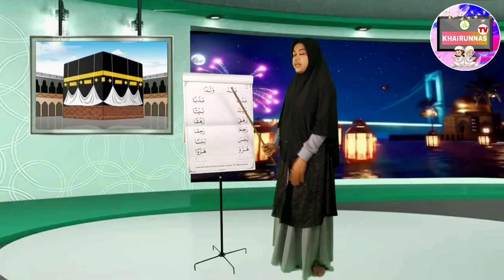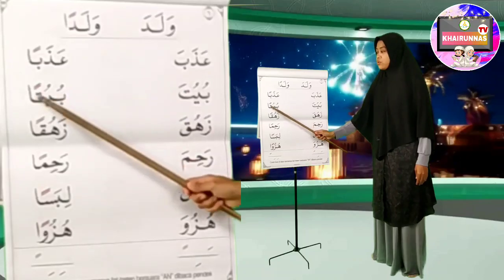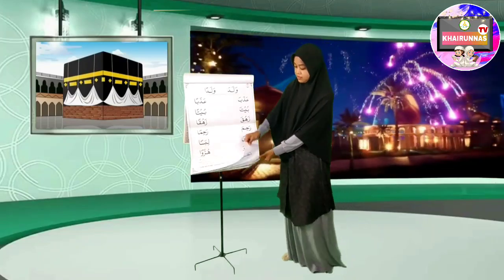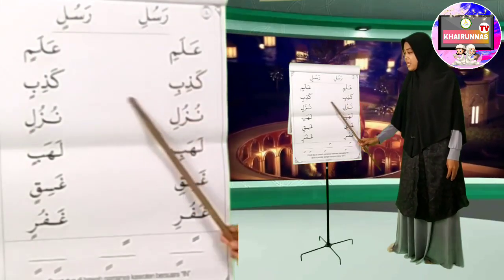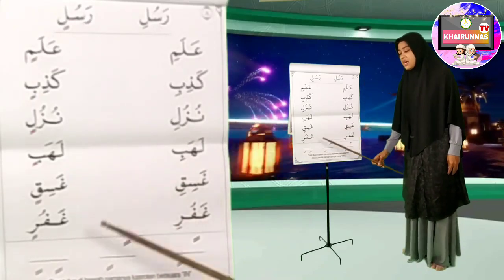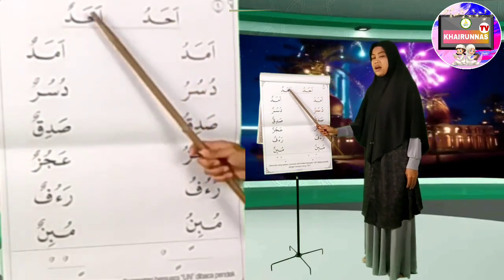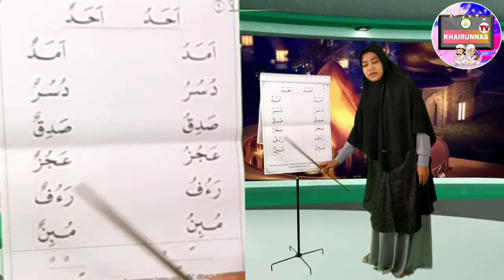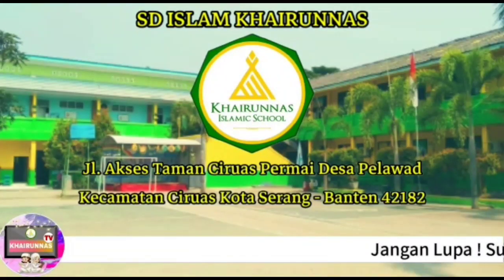Pembelajaran Tilawati jilid 2 bagian ke 2 bersama Bu Entin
Cara cepat belajar Alquran dengan metode Tilawati jilid 2 bagian ke 2